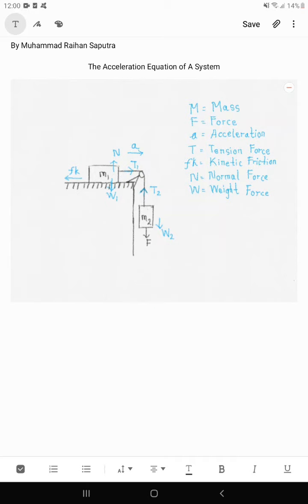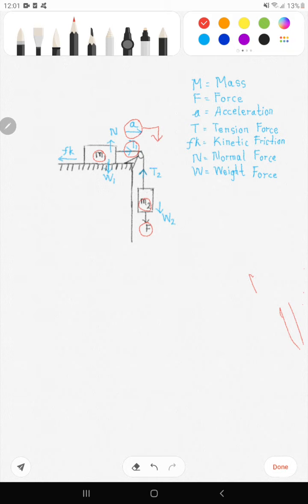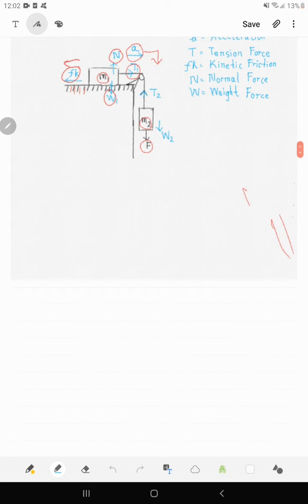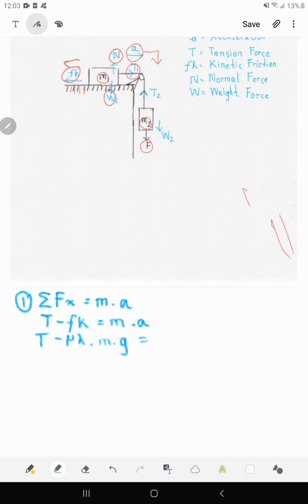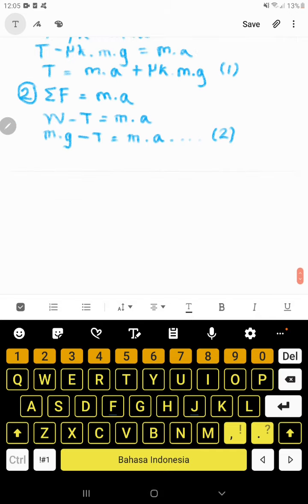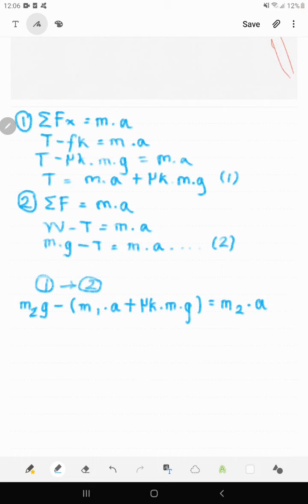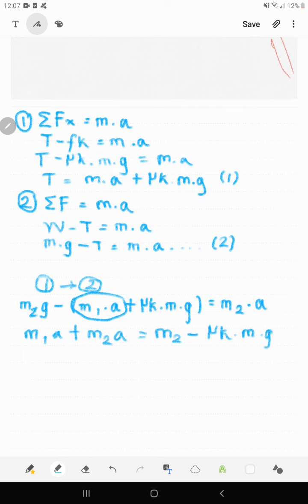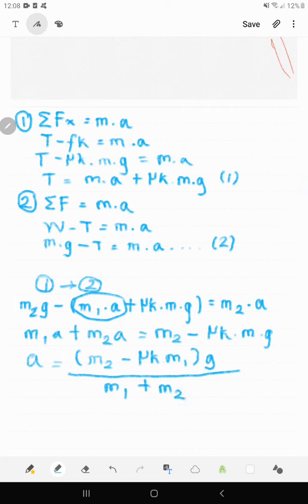Acceleration Equation of the System (Physics) - M. Raihan Saputra X.1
Hey guys and gals! My name is Muhammad Raihan Saputra from X - 1 class, and

Today I would like to explain to you about the Physics object of
"ACCELERATION EQUATION OF A SYSTEM"

First step is to identify its freebody diagram!
So, there's the Force which had its arrow directs down, meaning that the second object has more mass than the first object.
Because of that Force's direction, the Acceleration for the system will also directs to bottom direction, and the Pulley block's rope (Tension Force) will pull the first object from the top area to the bottom area where the second object is.
Then there's Kinetic Friction at the top area. This friction is caused by the roughness feel of the top area. Its arrow directs to the left direction, which is of how the first object gets pulled by the other side from the second object.
The first object has its normal force, because it is standing on an area. For the the second object, it doesn't have Normal Force, which is because it's flying of being connected to the rope, so it's not standing on its area.
There's Weight Force in both of the objects. This force is caused by gravitation force, hence its arrow goes to bottom direction.

Now that we have identified the freebody diagram...
Second step, is to find its equation of the acceleration's system!

Starts from the first object
We will use the formula of Sigma Fx equals to M times A. The sigma Fx is because the first object's forces works in X-axis. This sigma Fx works by; Tension force minus Kinetic Friction equals to M times A, which is for the first object. The kinetic friction's formula is MewK (the Kinetic Coefficient) times Normal Force, and the Normal Force's formula is M times G. Then the result will be T equals to M times A plus the Fk. This result will be the first equation.

For the second object, we will use the formula of Sigma Fy equals to M times A. This sigma Fy is because the second object's forces works in Y-axis. From this sigma Fy, it works by W minus T equals to M times A. Weight Force's formula is M times G. So, the result will be M times G minus T equals to M times A. This result will be the second equation.

To get the Acceleration System, we will substitute the first equation into the second equation.
It's M of second object times G minus by open parenthesis of M of First Object times A plus Fk by close parenthesis equals to M of second object times A. Then the minus M times A of first object will switch place, into the left direction of equation, and it will be in plus. So it will be m of first object times a plus m of second object times a equals to m of second object minus fk. We will use parenthesis for M of first object plus M of second object and M of second object minus MewK times M of first object. Then the result will be A equals to open paranthesis by M of second object minus MewK times M of first object by close paranthesis times G and divided by M of first object plus M of second object.

Now we have found the acceleration system!
So I think that's all, and hopefully you guys can understand my explanation. Have a nice day!